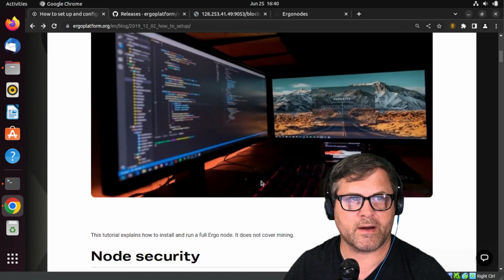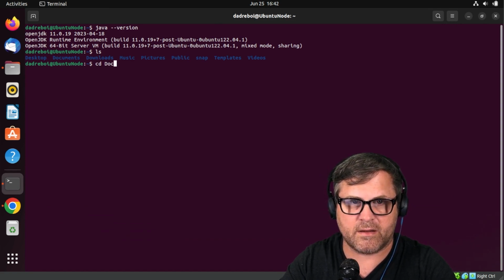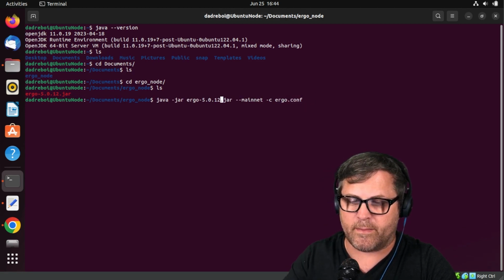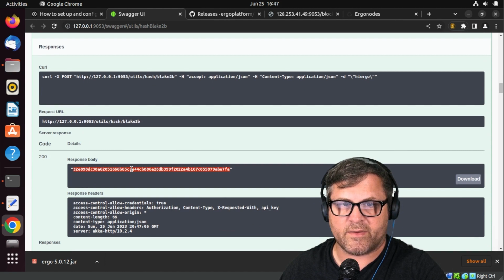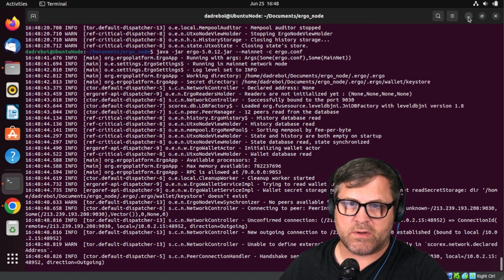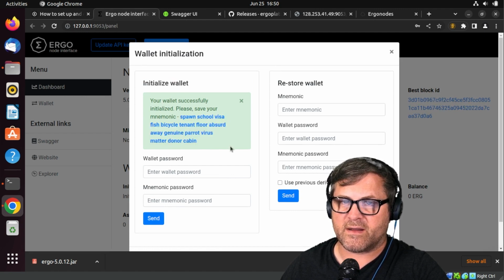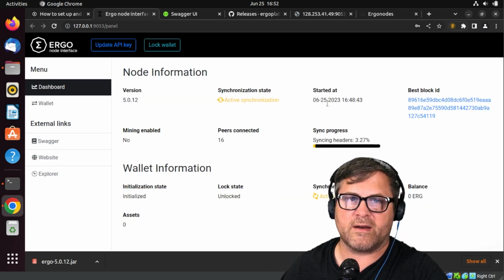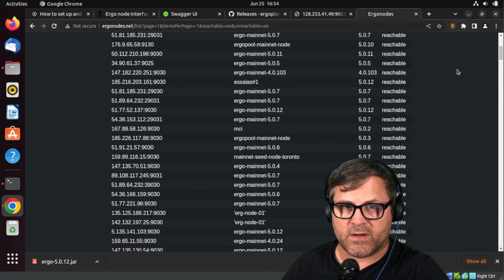Ergo Node | qx() | Ergoversary Summit 2023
Join qx() as he takes you through node/node wallet creation from start to finish! See just how easy and quick it is to secure the network with the new release candidate 5.0.12

00:00 Welcome
00:30 What is a node?
02:00 Getting started!
02:26 Download Reference Client
04:05 Create Config File
04:52 Run the Node
06:00 Create Hash to Protect Node
08:53 Reboot the Node
09:37 Initialize Node Wallet
13:51 Things you can do